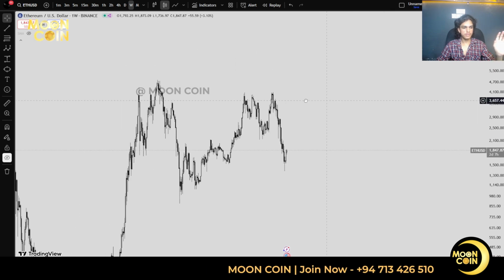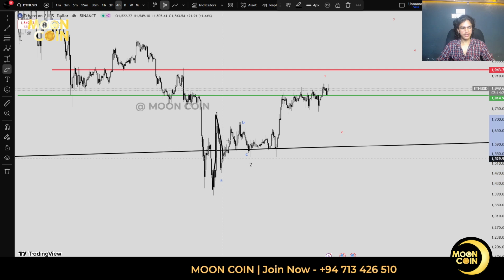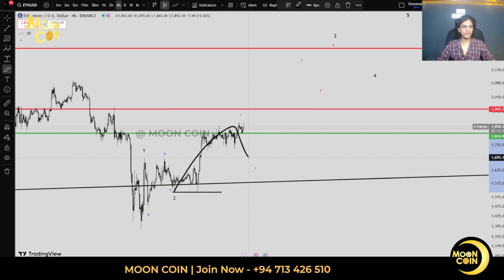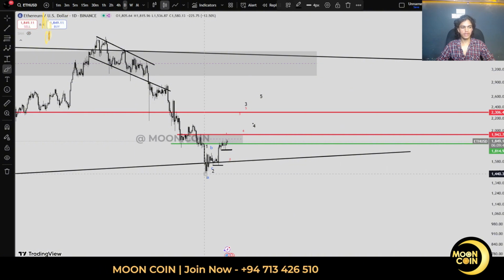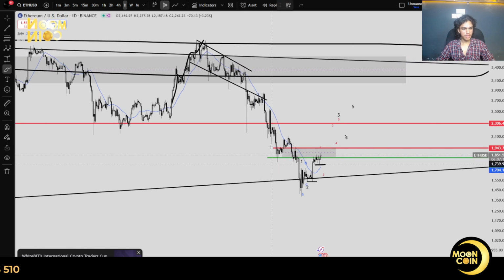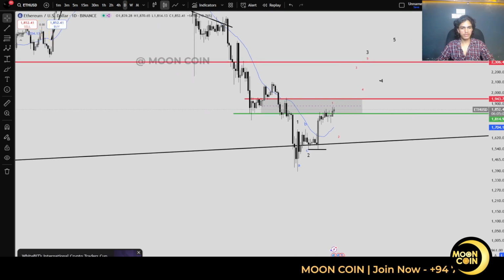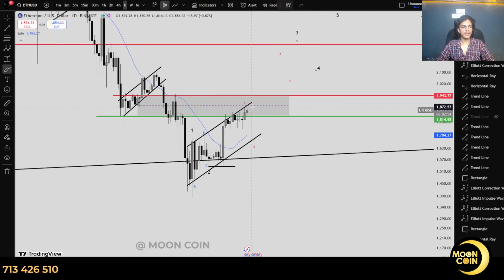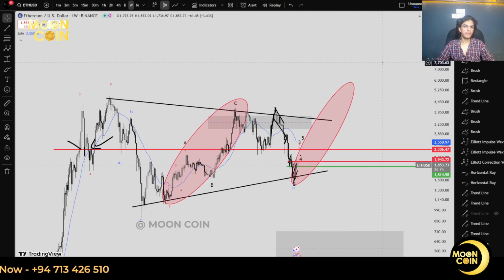Big Move Coming for ETH ?